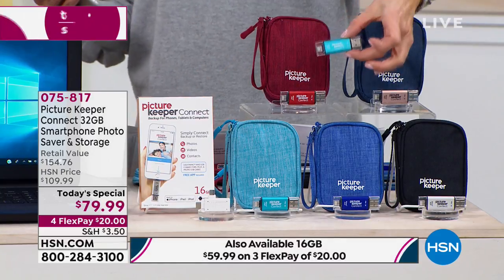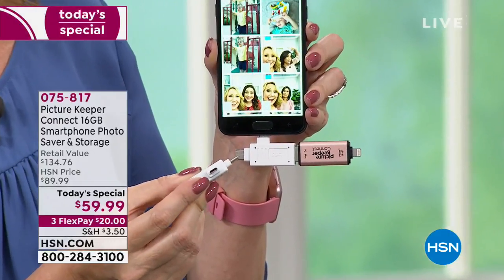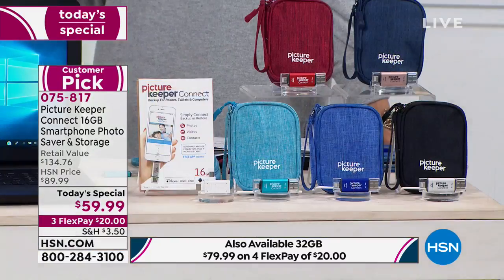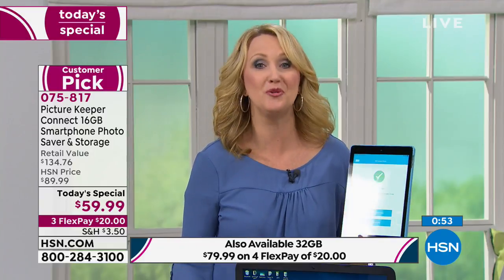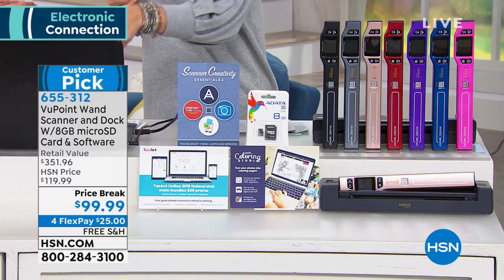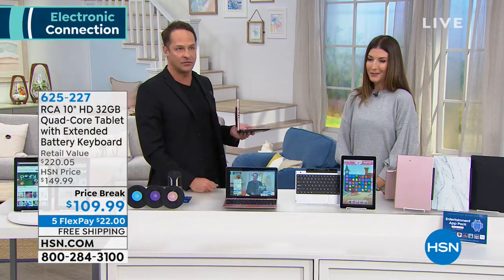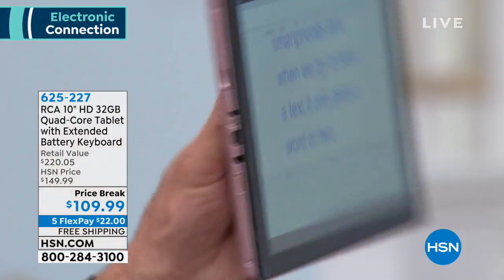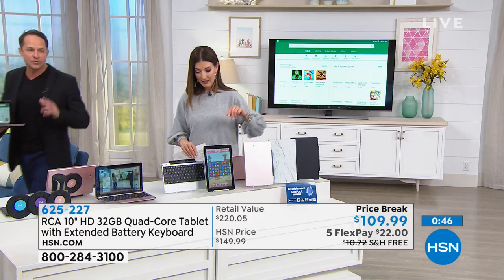HSN | Healthy You with Brett Chukerman 02.26.2019 - 04 PM